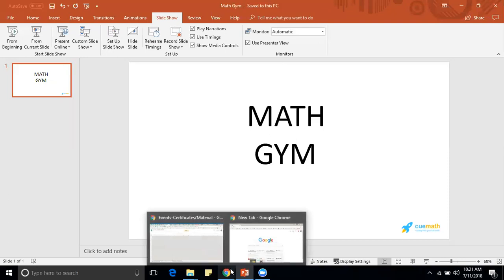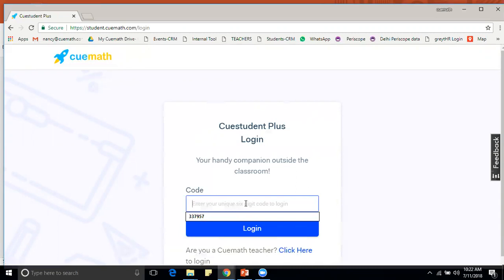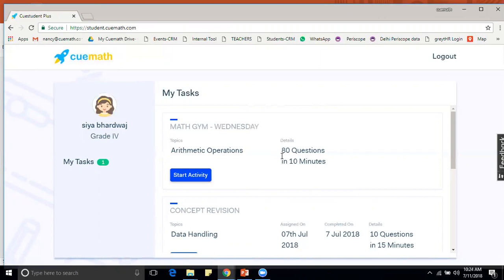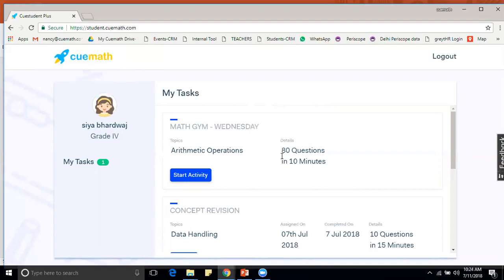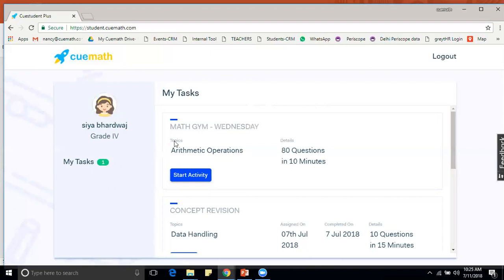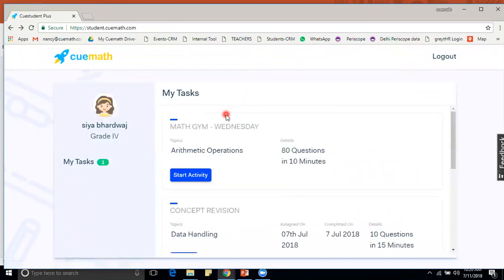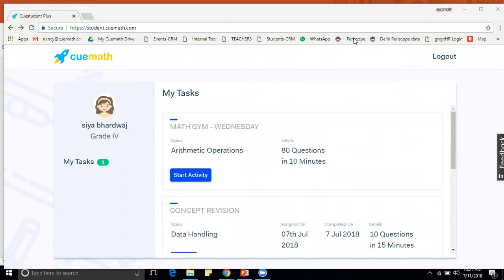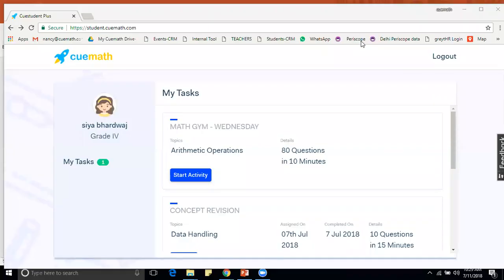Maths gym for a child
Maths gym for kids to do maths easily